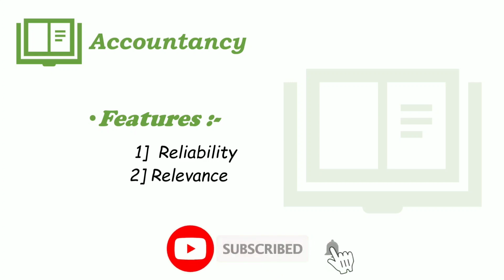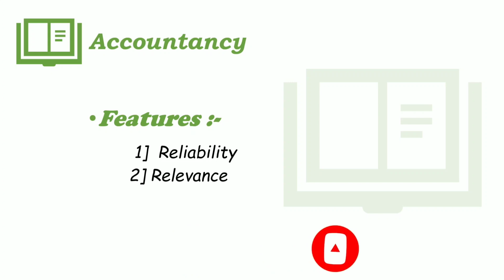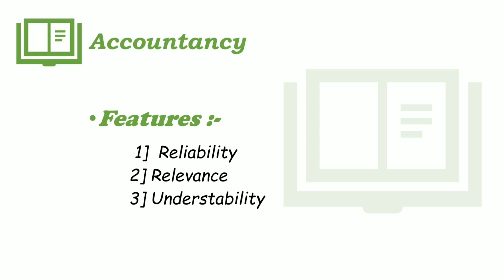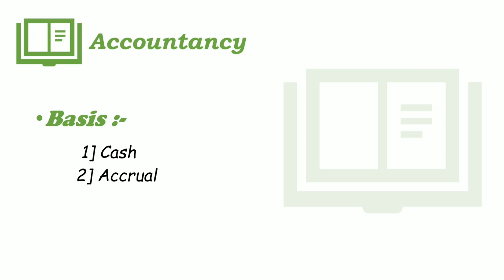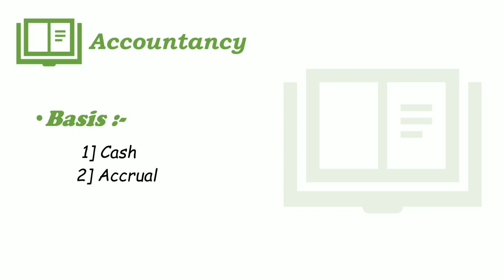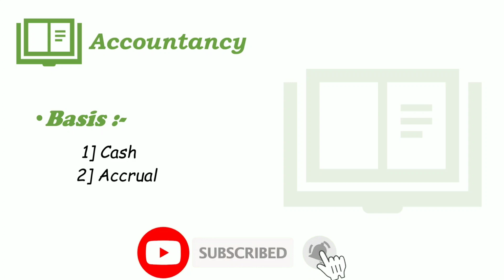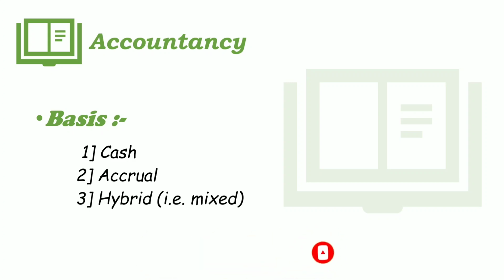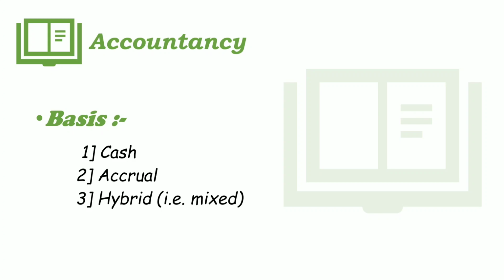Intro to Book-keeping & Accountancy | Part-2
Above explained video can be used for reference by all the Junior college Commerce Students + Senior College Commerce Students & all for various
Professional Courses i.e. CA | CMA | CS & also for various competitive exams.